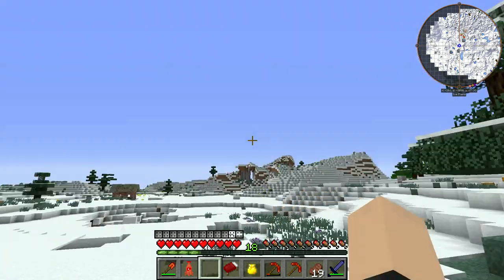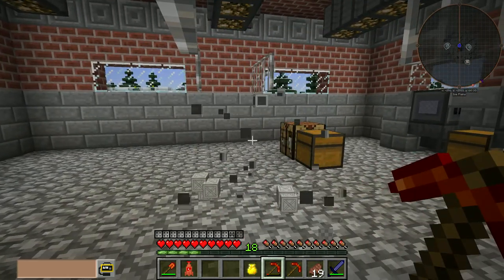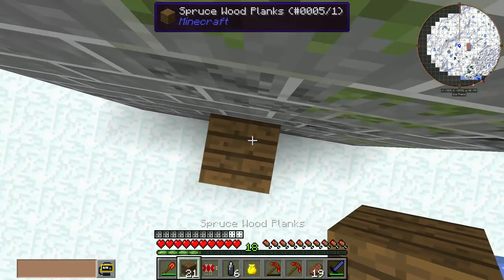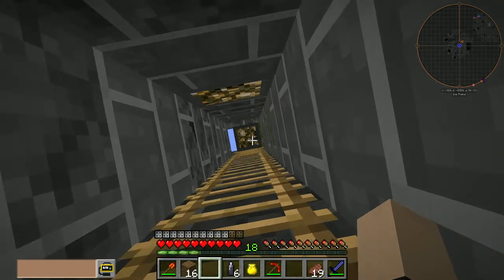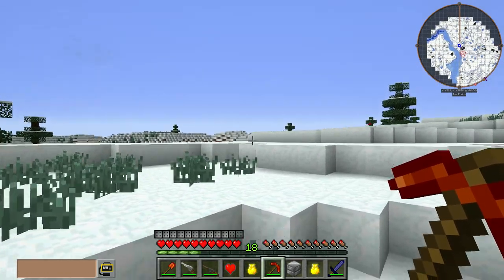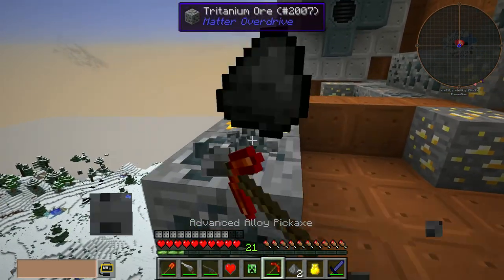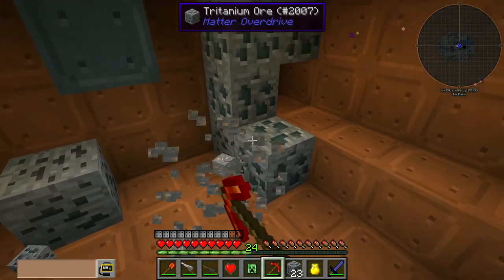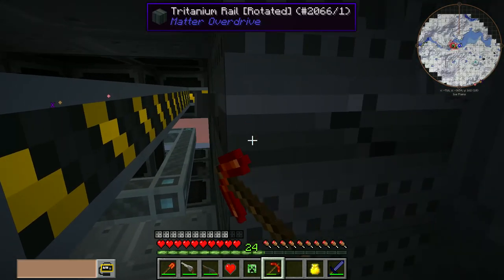FINDING A BUNKER? | Semi Fallout ep 6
Today we find a  hidden bunker in Minecraft . Hope you guys enjoy and have a Semi Awesome Day